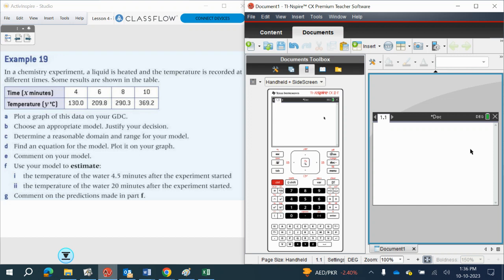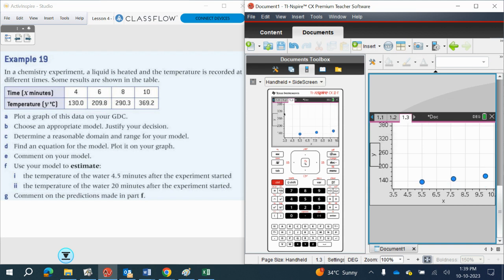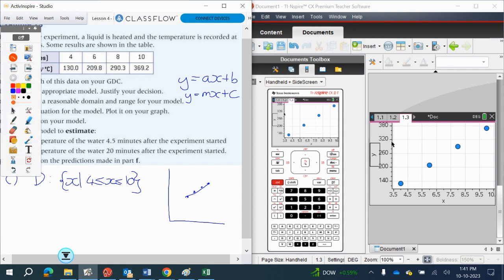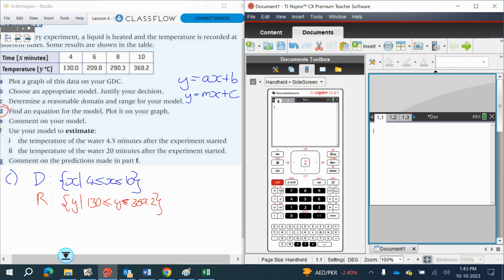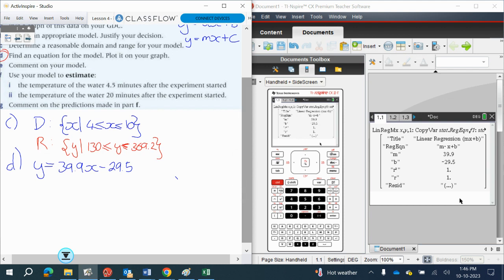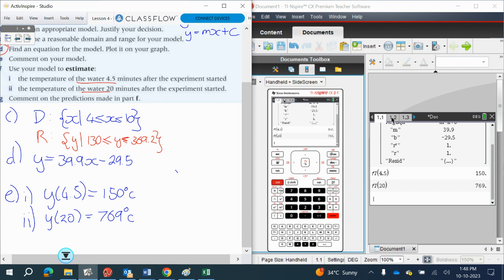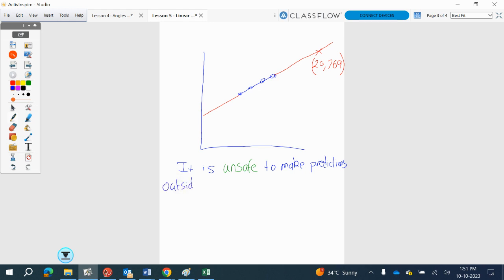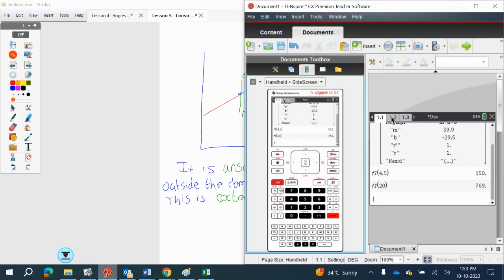AISL: Linear Modelling